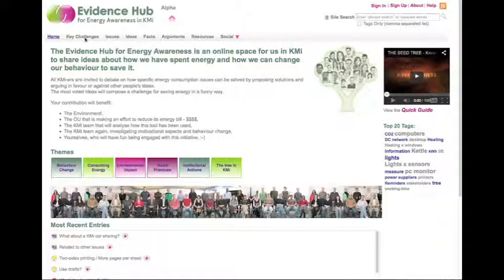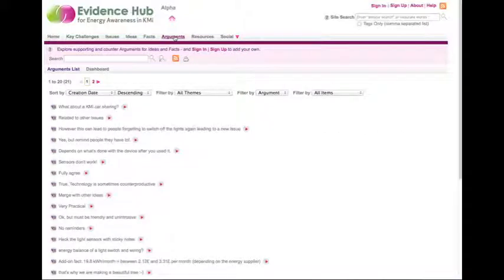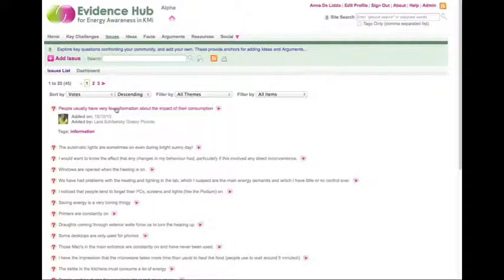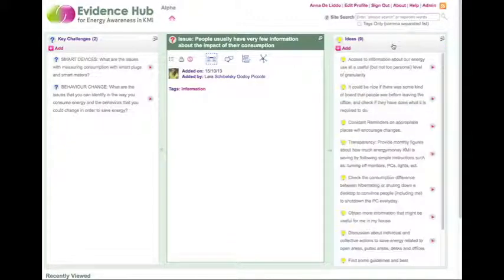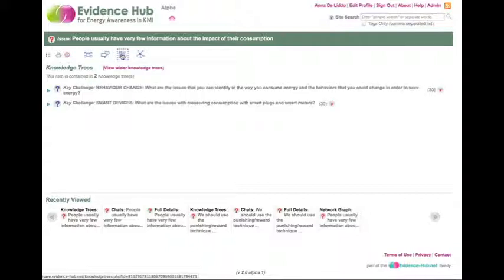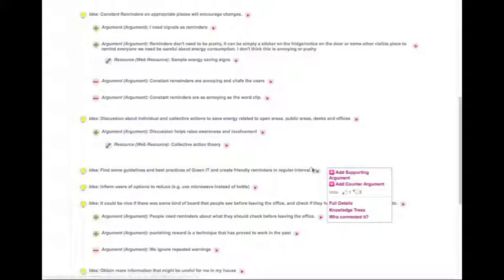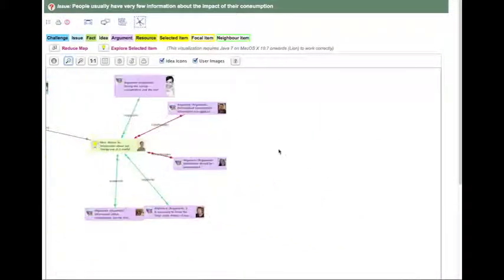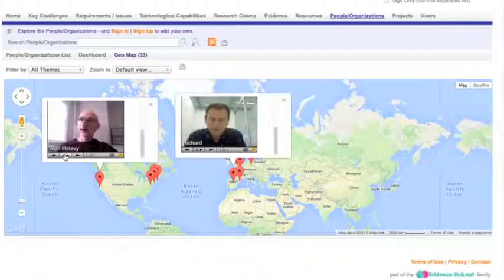EvidenceHub Intro - CATALYST FP7